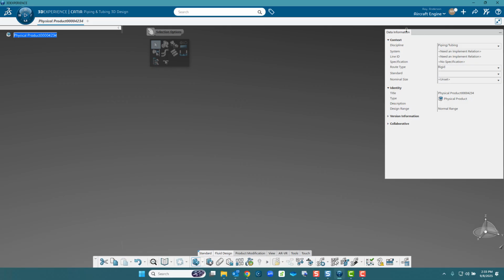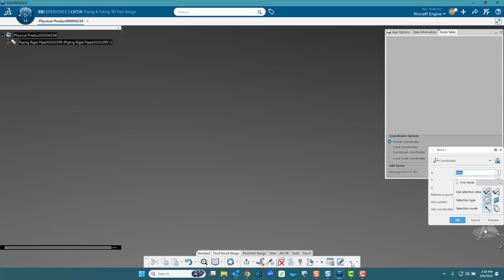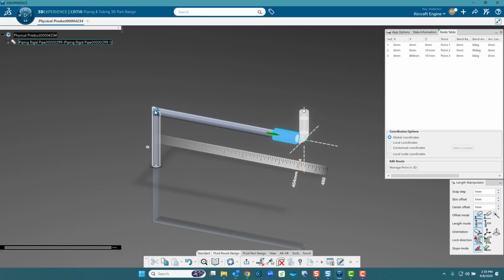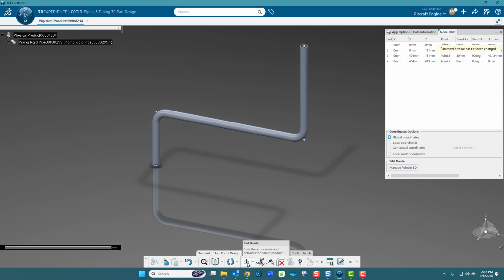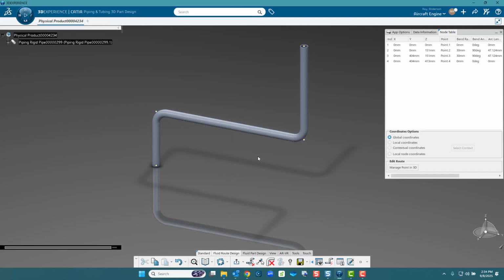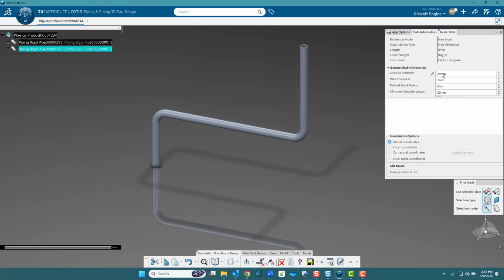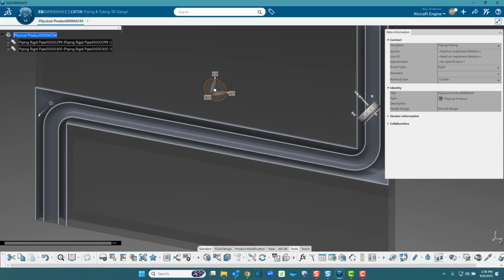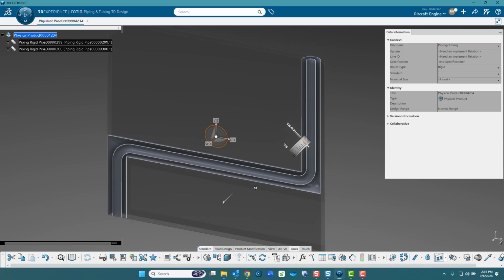Binary Piping Method